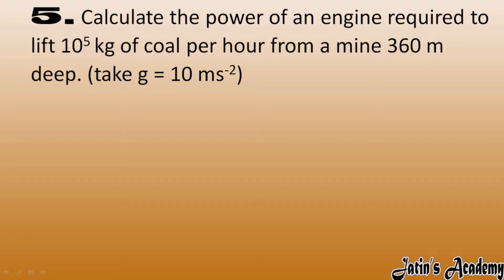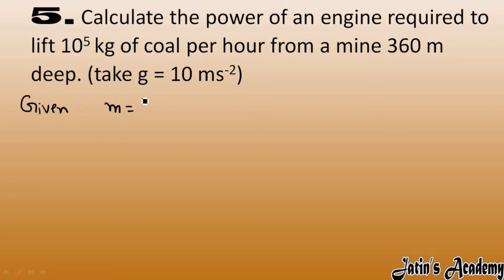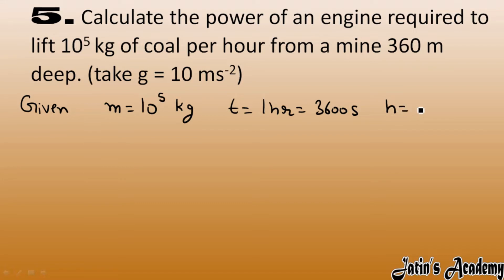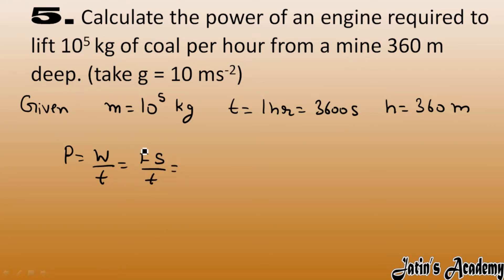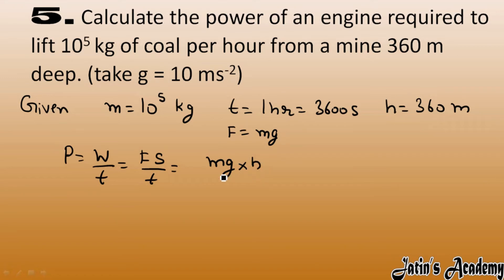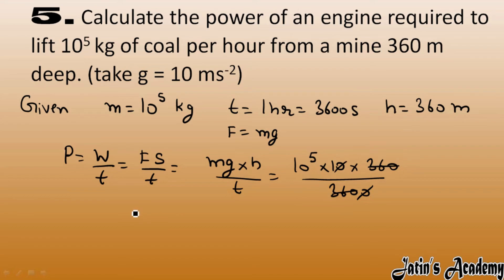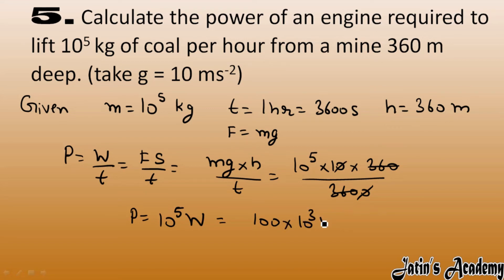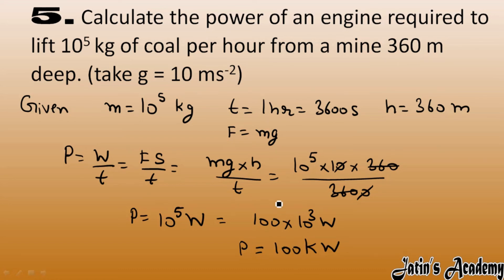5. Calculate the power of an engine required to lift 105 kg of coal per hour from a mine 360 m deep.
5. Calculate the power of an engine required to lift 105 kg of coal per hour from a mine 360 m deep. (take g = 10 ms-2)